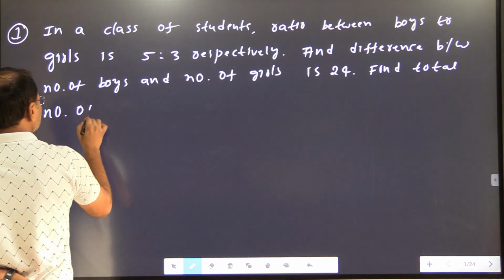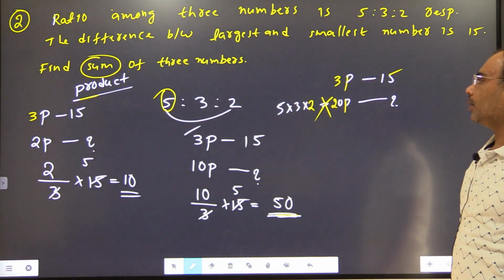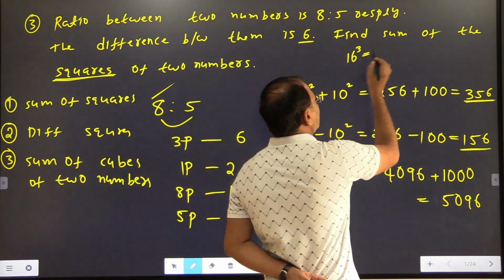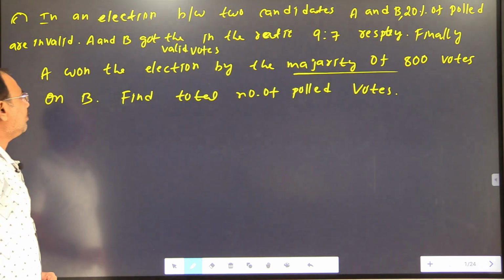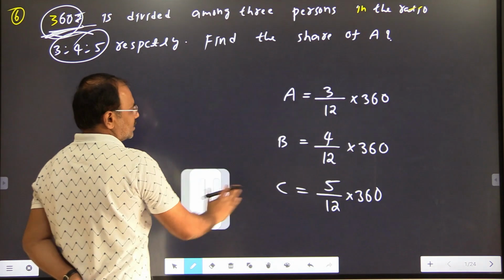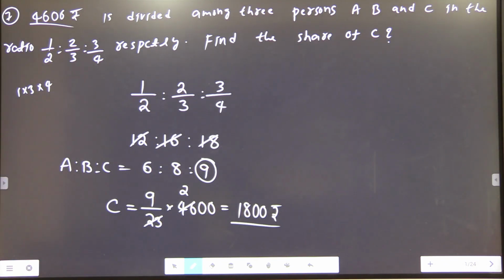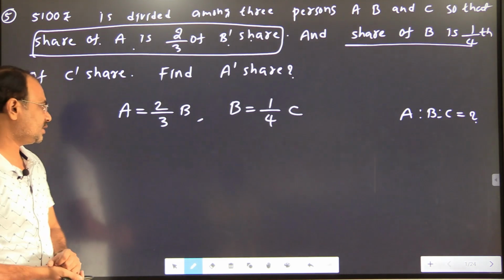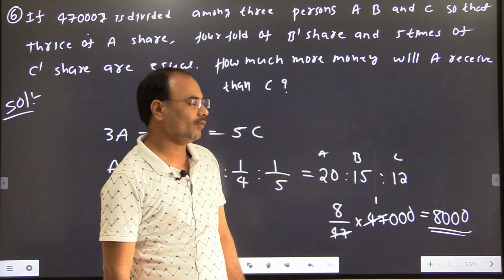RATIO&PROPORTION CLASS-6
Topper Institute Offers:-
SI / Constable
RRB
TSPSC
APPSC
For more details,